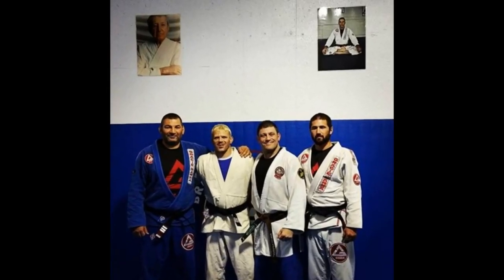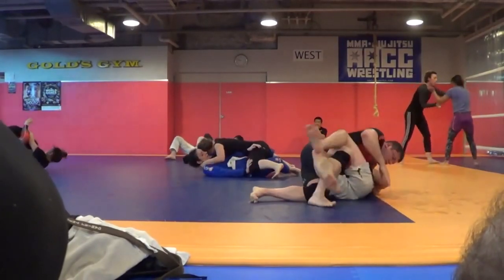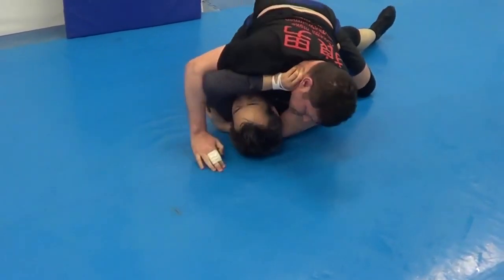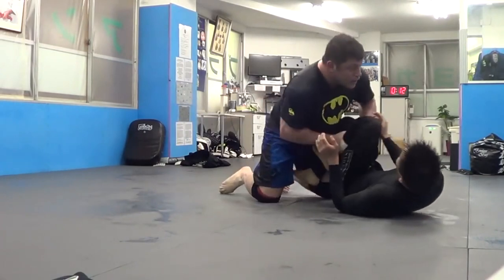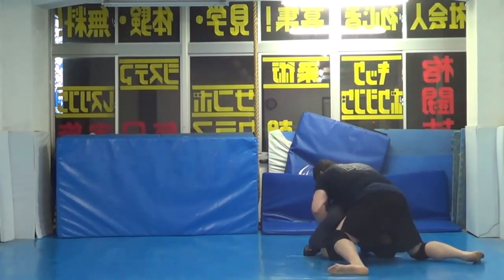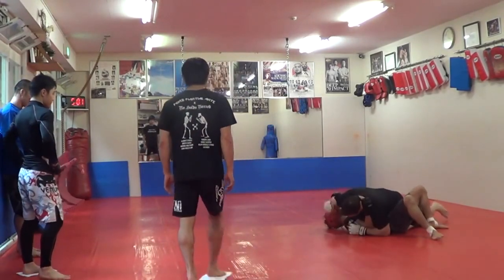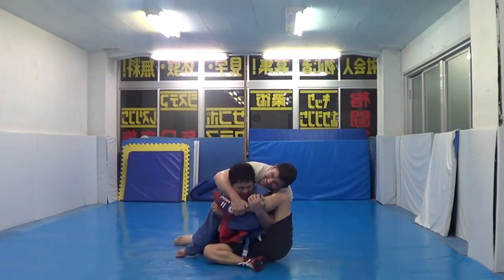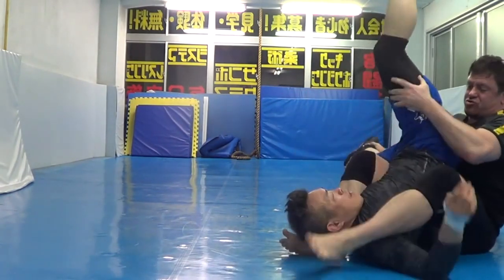RARE Submissions vs UFC MMA Fighters #8 Jiu-jitsu & Catch Wrestling DanTheWolfman vs Japan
vs 100 kg Combat Wrestling Champion Front Headlock Enter the System and 36 year Judo Judoka under 2 time Olympian Koga
4 Black Belts, Pro MMA Fighter & Commentator, Firearms Expert

ESPN should get this actual Technical Analyst Technique/Interviewer,Media, Color Commentator Breakdown review preview w/ 4 Black Belts that fought Pro & sparred all the top fighters for 20 years for their UFC Coverage!  Let them know please! Sub,Like,Tweet,Share Please!!! Catch Wrestling vs Jiu-jitsu vs bjj vs cacc best ufc mma subs submissions

TheCombatSystem.com